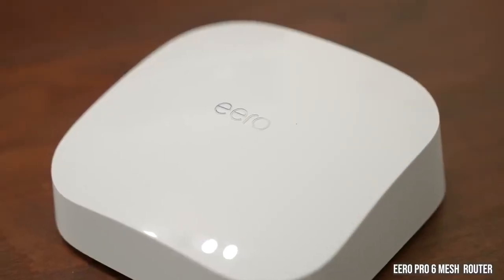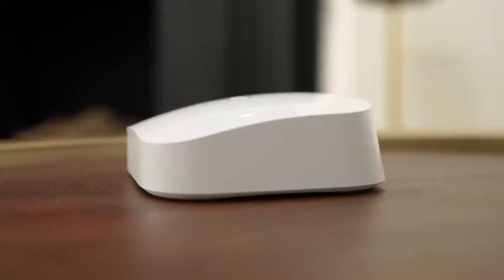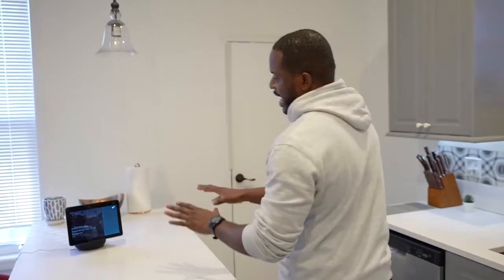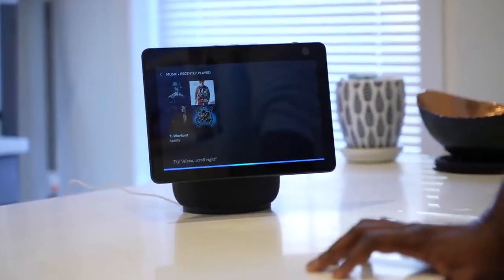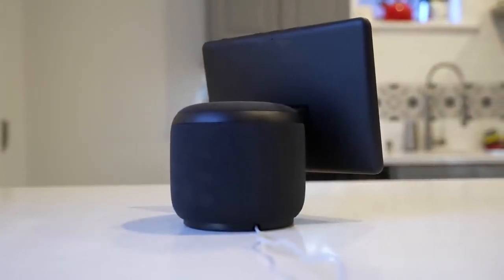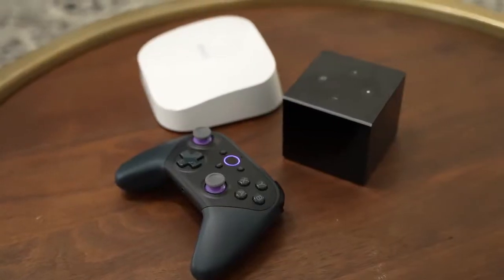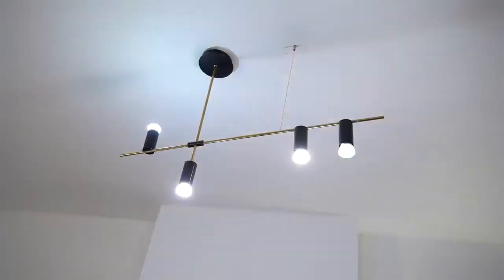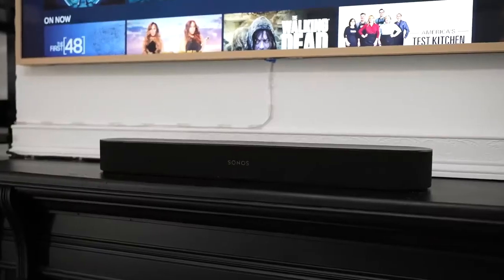TOUCHLESS Ultimate Smart Home Setup 2021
SONGS PRODUCED BY JC PRODUCTION

MUST READ BOOK -TO ORDER ON AMAZON